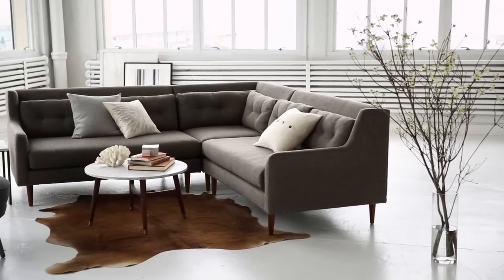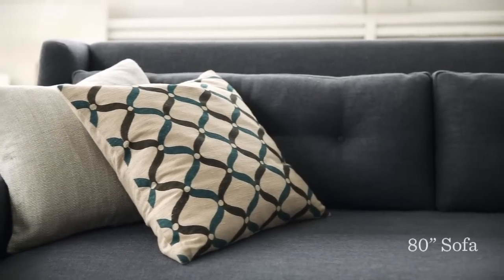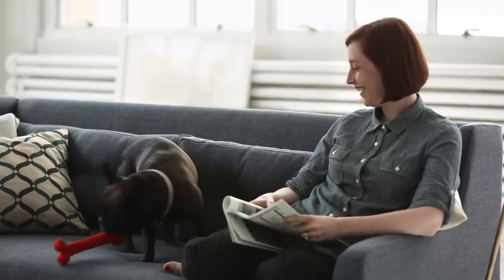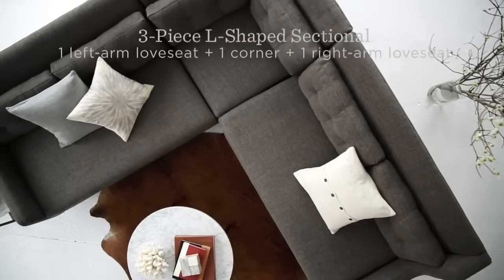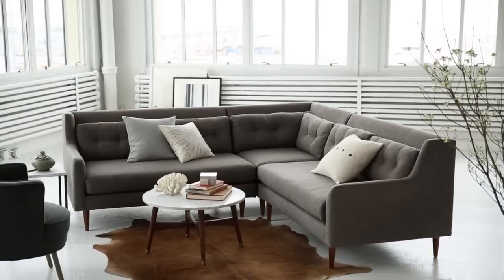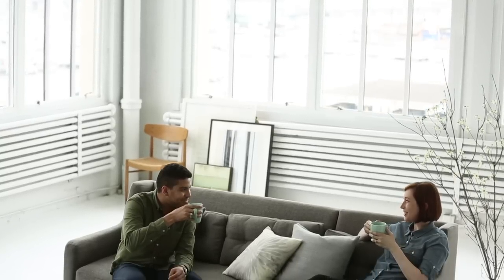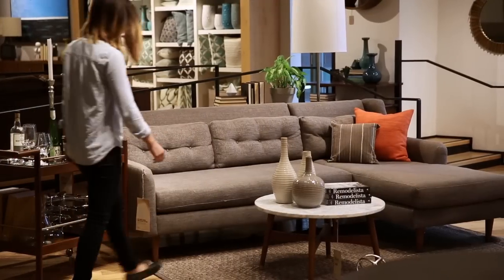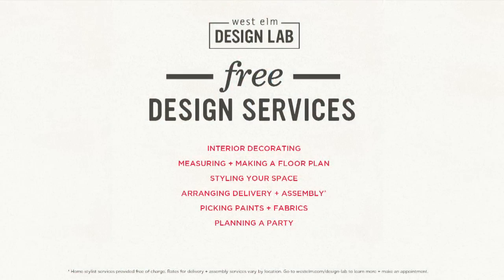Mid-Century Sofa Design With Modern Comfort | west elm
Looking for a mid-century sofa design that's also actually comfortable?

Meet our best-selling Crosby Collection of sofas + sectionals and get into all the cool retro details! Take a seat, your search is over.

Set up an appointment with our free Home Stylists at your local store